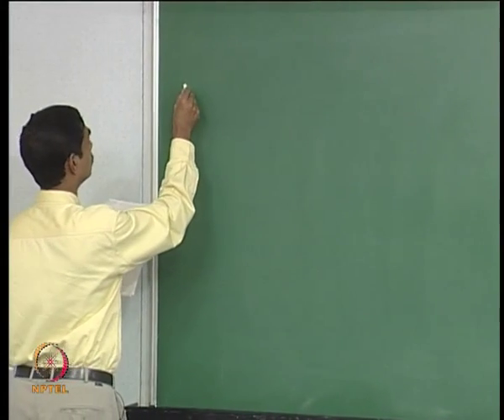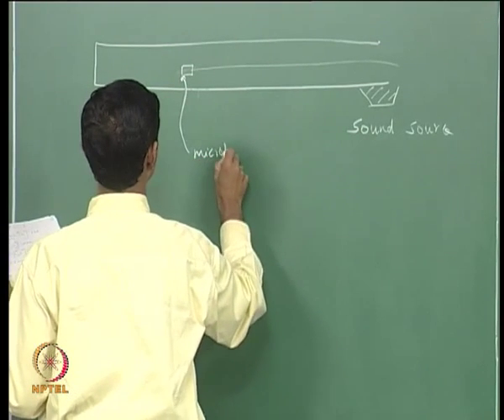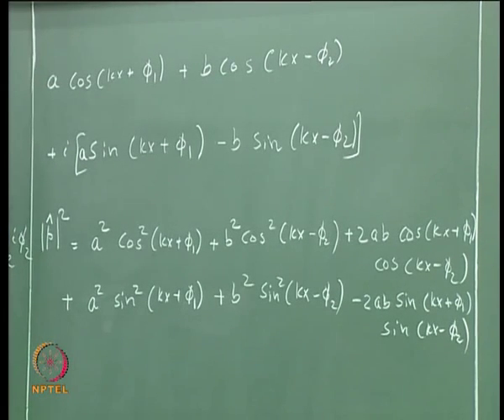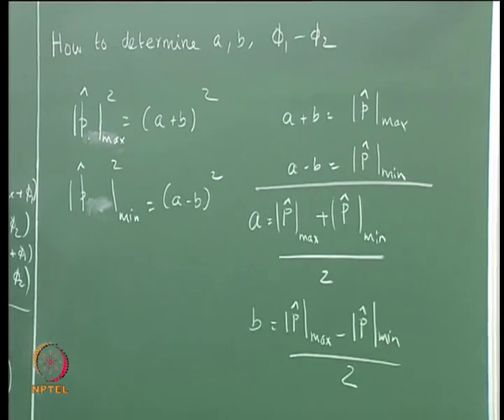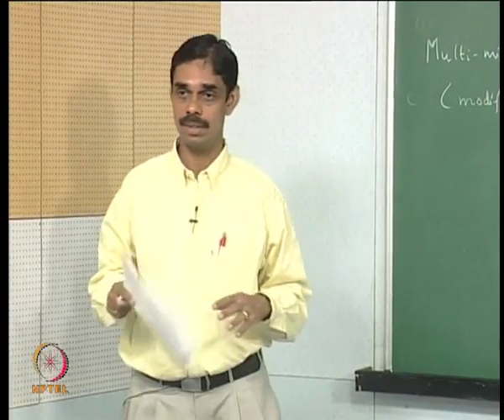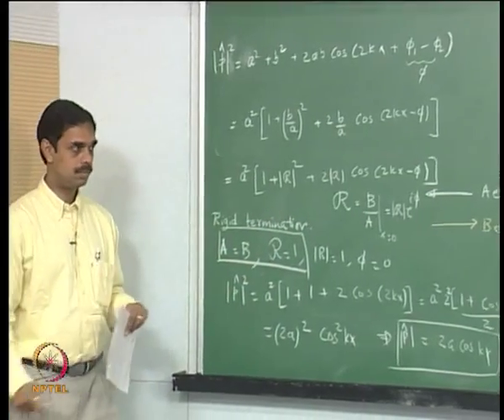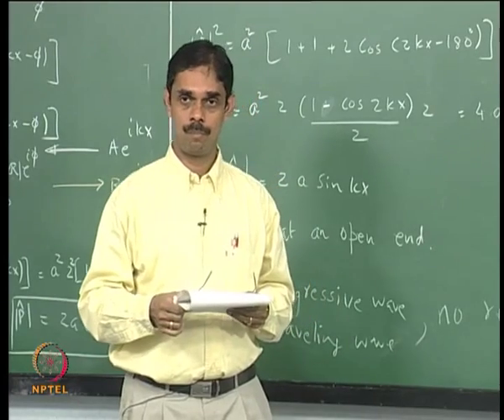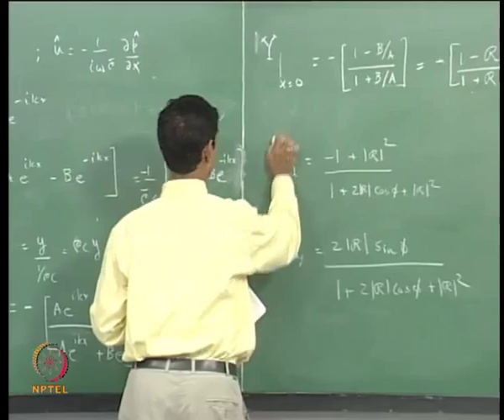Mod-01 Lec-08 Lecture 8 : Impedance Tube Technique